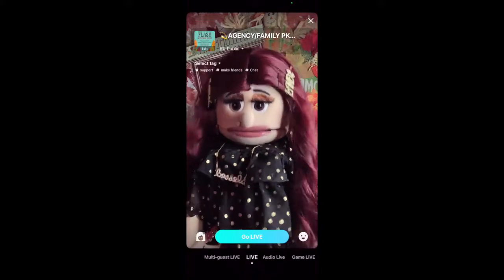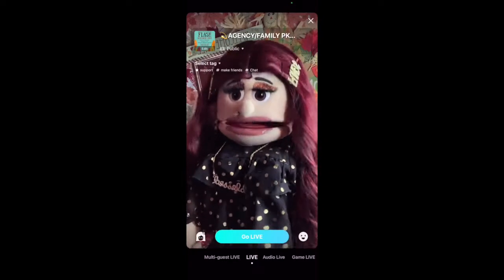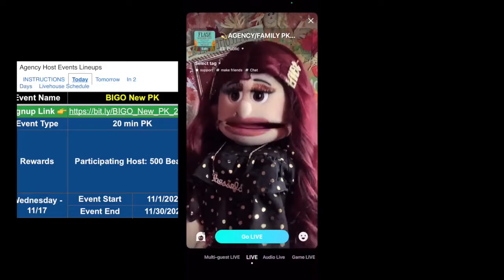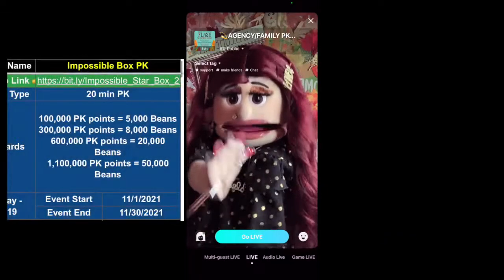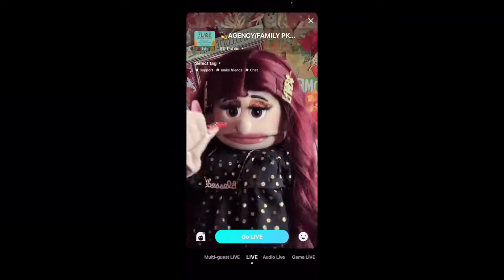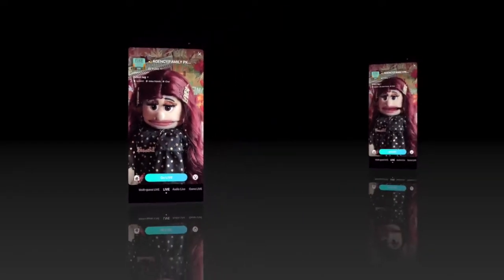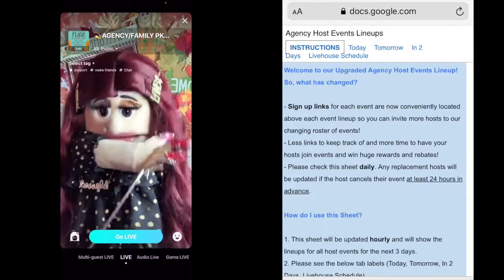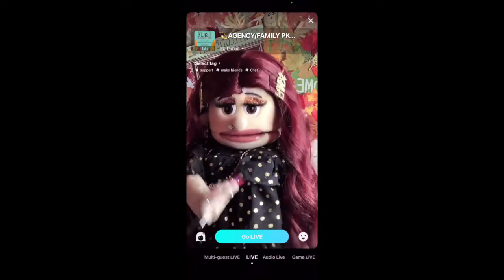BIGO LIVE APP AGENCY PKS PART 1 | FULL OVERVIEW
What is BIGO Live?

Bigo Live is a free app that lets users make videos or live-stream their activities to friends and strangers. Anyone can broadcast videos anytime and anywhere, and connect to anyone.

Bigo Live is owned by a Singapore-based BIGO Technology COMPANY, which was founded in 2014 by David Li and Jason Hu. HOWEVER, As of 2019, BIGO Technology is owned by Joyy, WHICH IS a Chinese company listed on the NASDAQ. So yes you can now buy BIGO stock.

Although the base app is free, users pay from $.99 cents to $99.99 to “recharge” in-app currency which you can use to send yo your favorite broadcasters on the app. Broadcasters can monetize their live videos easily and this system proved to be the key to the apps success.

This is a business/investment app if you do decide to become a paid broadcaster/host. So remember that you will be doing conversions or exchanges/trades in order to move up in the app.

Levels/Ranks/Heatlist/Starlist, etc.

Safety Call Section:

BIGO LIVE IS FOR ADULTS – YOU MUST BE 18 YEARS OLD OR OLDER  TO STREAM ON THE BIGO LIVE APP

DO NOT SHARE YOUR PASSWORDS OR PERSONAL INFORMATION WITH PEOPLE ON THE APP.

BIGO IS NOT FOR EVERYONE. SOME PARTS OF THE APP IS VERY NEGATIVE; HOWEVER, THERE ARE A LOT OF TALENTED PEOPLE ON THE APP THAT BROADCAST FUN AND EXCITING THINGS THAT AVERAGE PEOPLE FROM ALL OVER THE WORLD CAN PARTICIPATE IN TO WIN PRIZES, ETC.